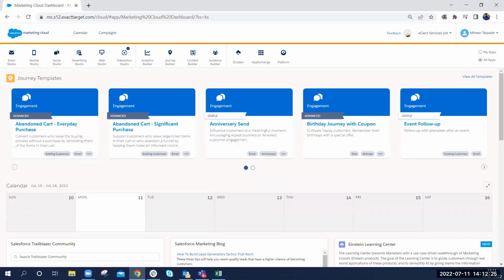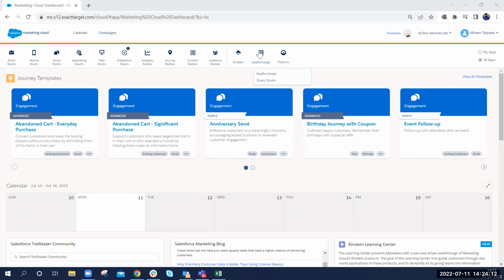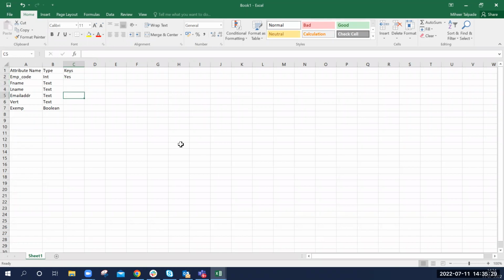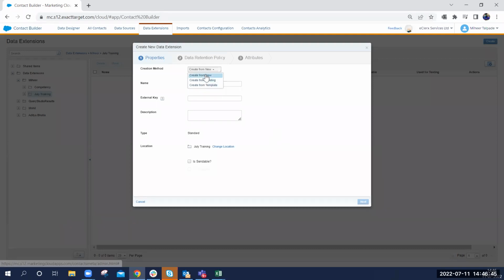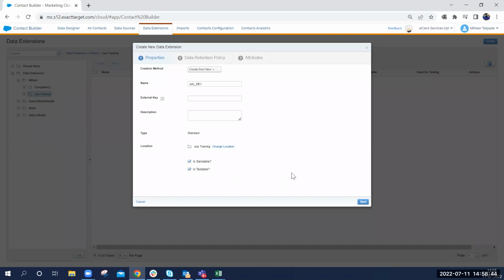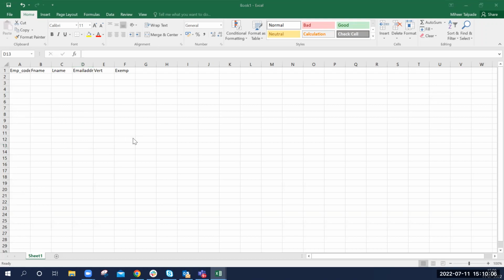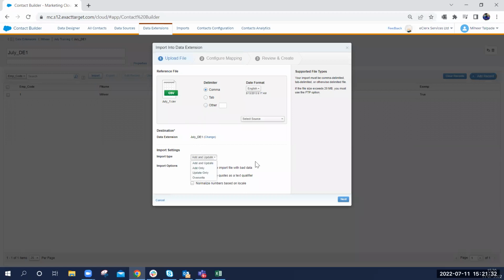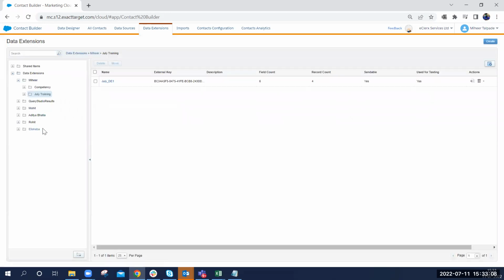Day1 Intro DE Basics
SFMC Data Extension Basics